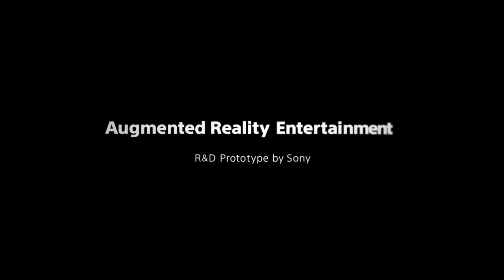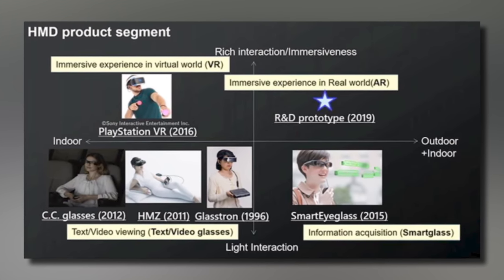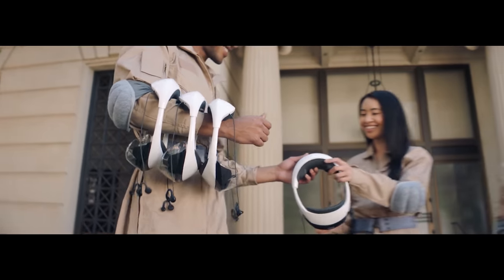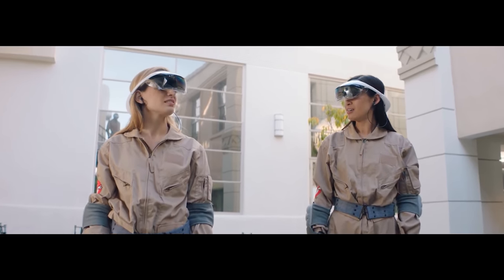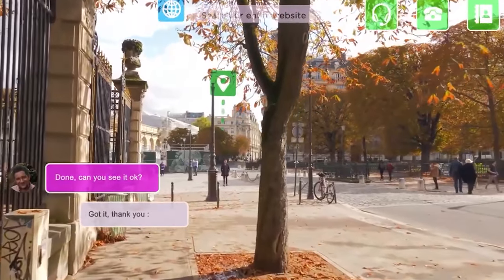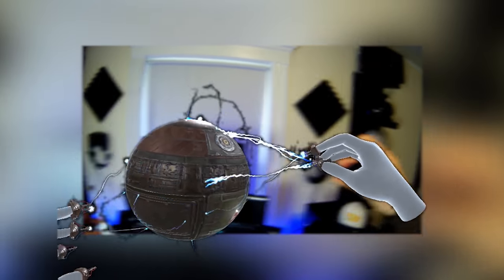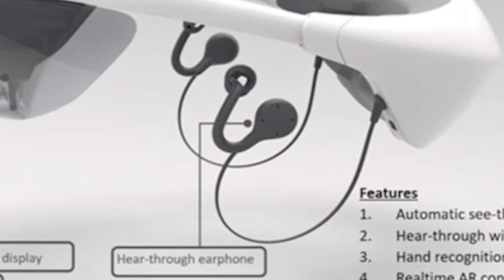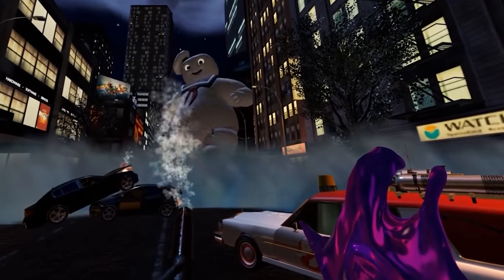This is the NEW SONY Gaming Headset! PSAR!?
We finally have more details about the next coming Headset from Sony! Let's discover all the details together of this HMD that will probably bring AR to the masses!